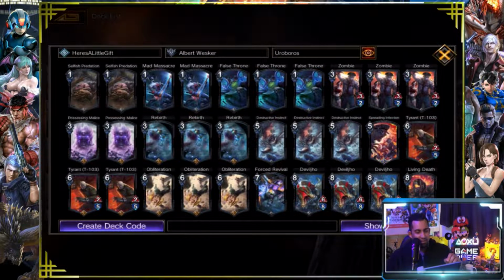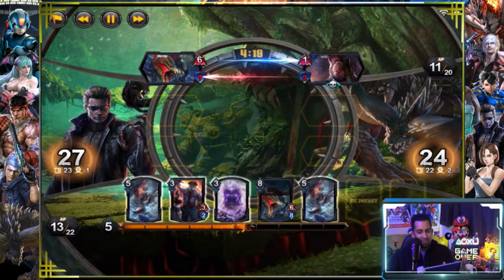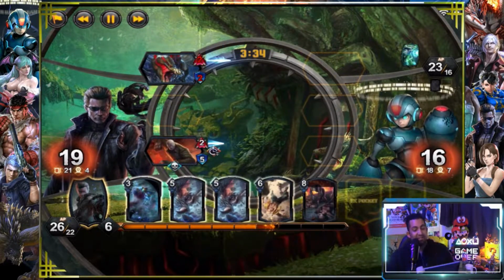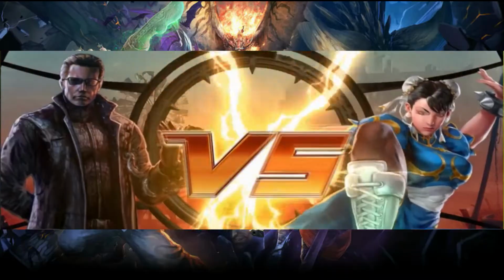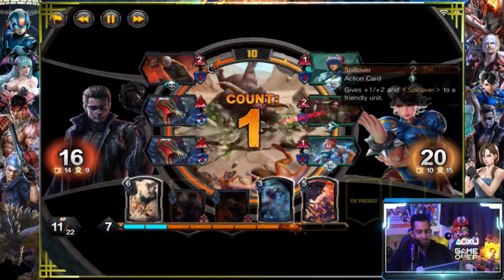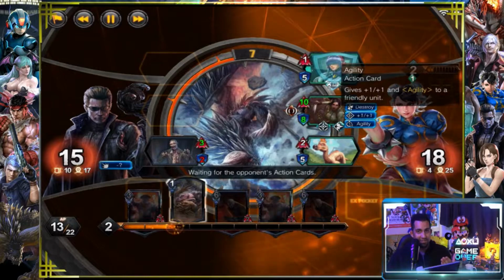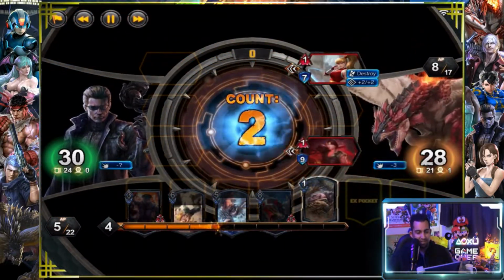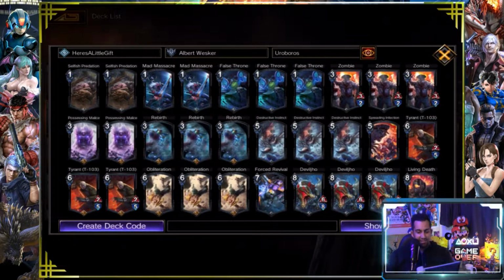TEPPEN - Mr. Wesker is Back Most Likely one of the best Decks - Uroborus Finalized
Finished up my Wesker deck, right now it is a strong deck did a couple games to give it a test run, will take into rank, Lots of Fun